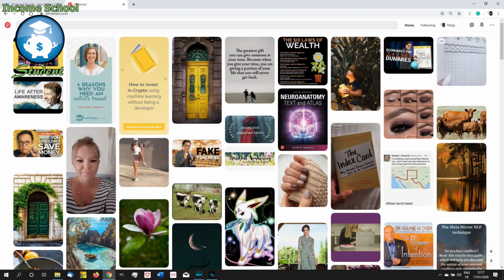How to Recover Suspended Pinterest Account | Income School's P24 Pinterest Results Course Review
Timestamps:
0:00 Passive Income Phil

Some interesting videos you may enjoy:

(What To Do When You Are Losing Traffic From Google | Income School's Project 24 - Month 7 Update)
(Project 24 Style Website - 6 Month Update - Real Stats And Experience | Income School Student Review)

 In this video, I talk about my experience with getting my Pinterest account suspended for no apparent reason.
I totally understand that Pinterest needs to protect its users, but often these automated systems get things wrong and that was true in my case. After spending a lot of time trying to contact the support staff and getting nothing but unhelpful automatic replies back, I finally got a break.
They had been successful in getting their account restored. So that’s what I tried.
I sent an email and got redirected to a support team who sent me an automated reply. I then replied explaining the situation and asking for a real person to reply. They did and restored my account. It was so simple when you had direct access.